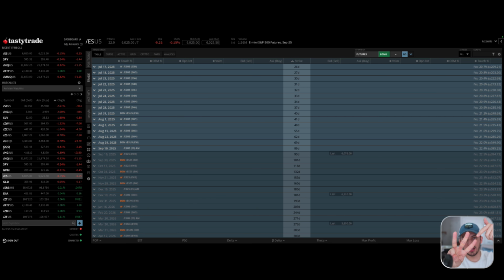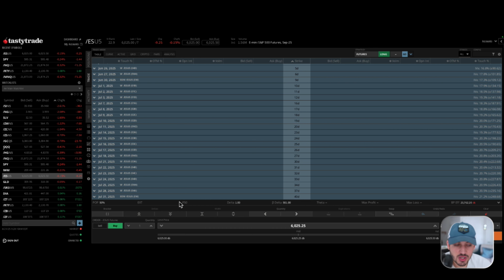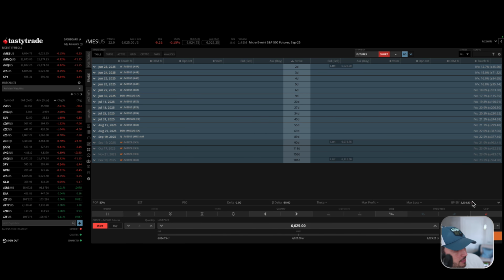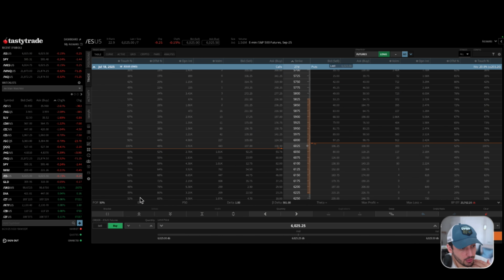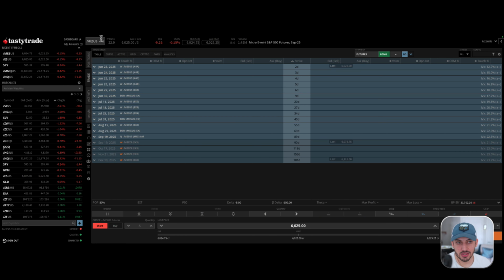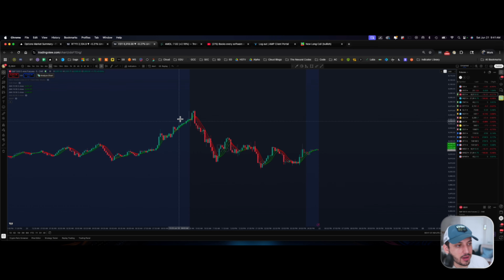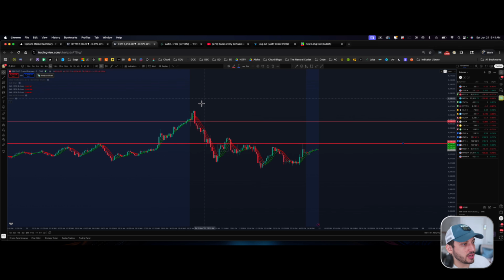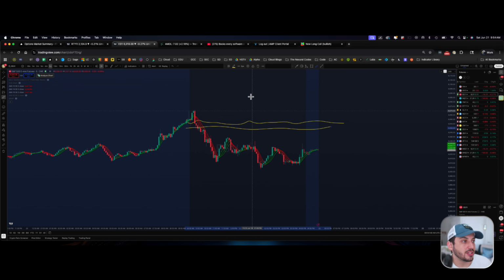Options vs Futures Trading (Which One Should You Trade?)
Sage breaks down the real differences between options and futures trading, using practical examples, live charts, and side-by-side comparisons.
You’ll learn how margin works, when theta decay becomes a silent killer, and which instrument gives you more control depending on your style.

Whether you’re a beginner or looking to level up your execution, this video will help you decide which tool fits your day trading strategy best.

👍 Like the video and we’ll make similar content in the future
🐂 Sign up for Bull Whisper (free): A trading report delivered to you every morning with trade ideas and market insights—written directly by the HighStrike team:
💰 If you want to trade directly with Sage + two other trading instructors, attend their live trading sessions (daily), ask them questions directly, and get real-time signals whenever they enter or exit a position, join HighStrike’s Trading Room

Timestamps:
00:00 Intro
00:20 The 3 Key Concepts: Stocks, Futures & Options
01:32 Stocks vs Futures: Practical Breakdown
03:06 Futures Buying Power Explained
04:52 What Are Micro Contracts?
06:22 How to Spot Options vs Futures in Your Broker
08:06 Call vs Put vs Contracts: Quick Visual Walkthrough
09:57 Chart Example: Setting Up a Futures Trade
11:32 Options Profit Potential vs Futures
12:47 Why Theta Decay Destroys Option Buyers
14:36 Real Talk: Why Sage Prefers Futures
16:14 Options: High Risk, High Reward
17:45 The Real Problem with Options in Sideways Markets
19:22 Recap: Which One Fits Your Style Best?
21:32 Final Thoughts